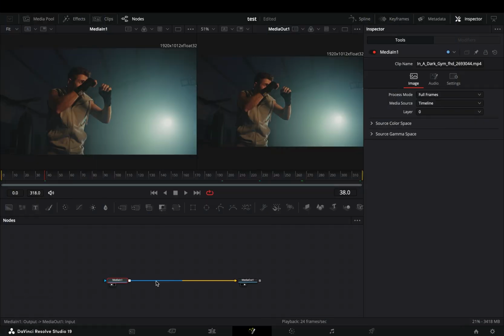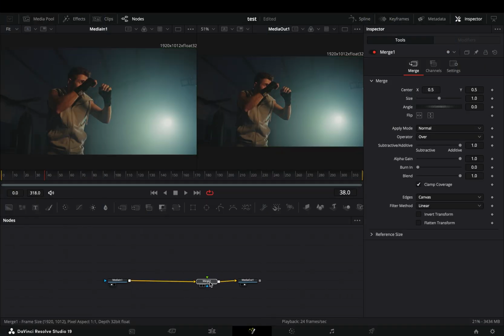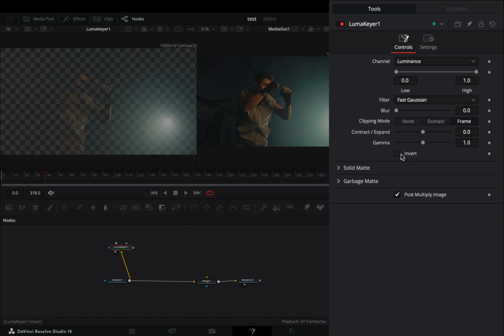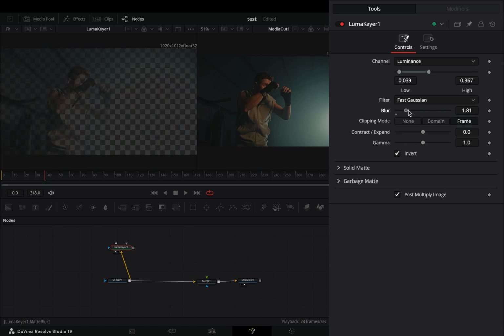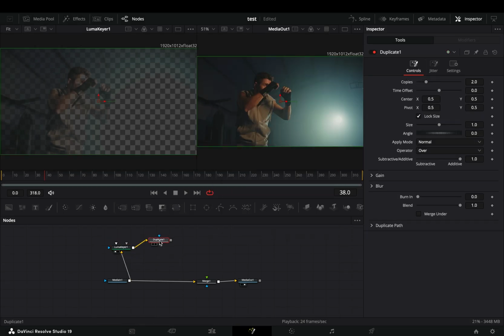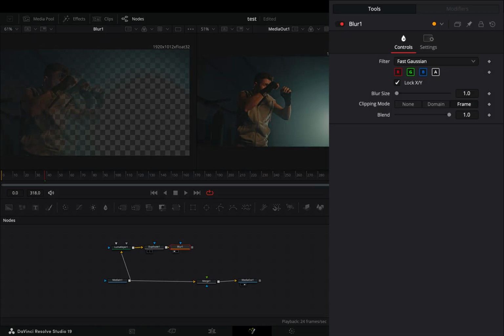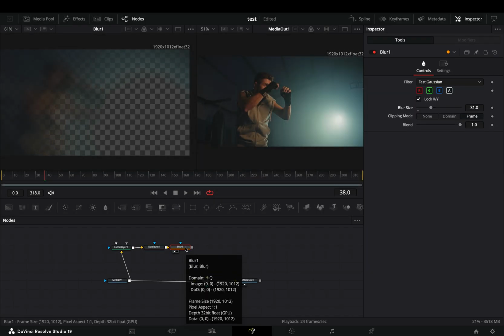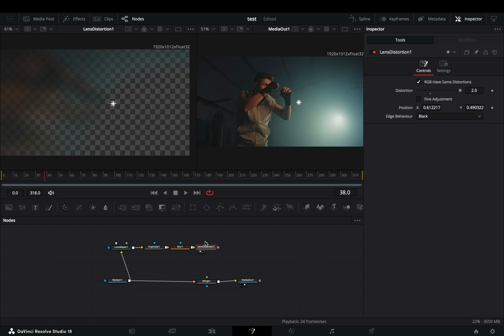Creative Lens Distortion Effect | DaVinci Resolve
Creative lens distortion effect in davinci resolve fusion page.

You can send them here :

BTC : 1Ecg6F8UnFHnVxsKhbkecqtge11vBhqS5
ETH: 0xB643C1C8B6C75bcB3426F40f8514CB89Fc294abC